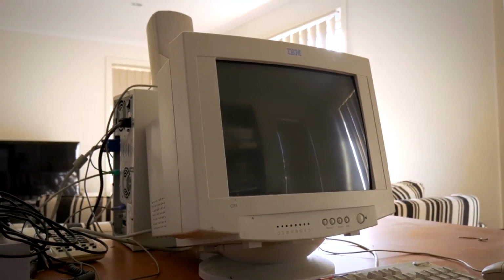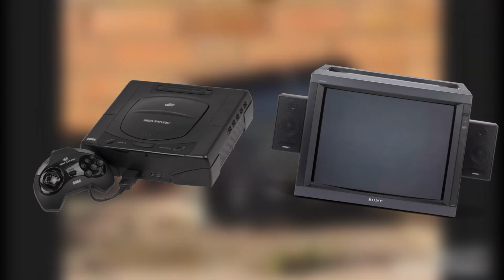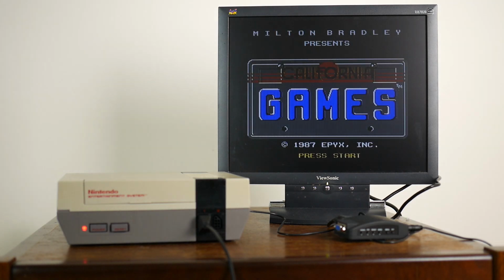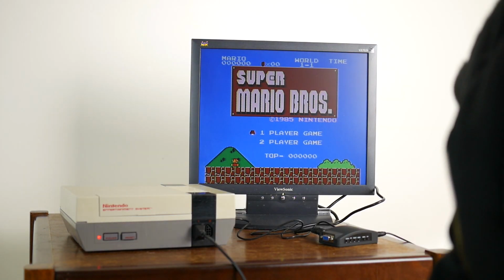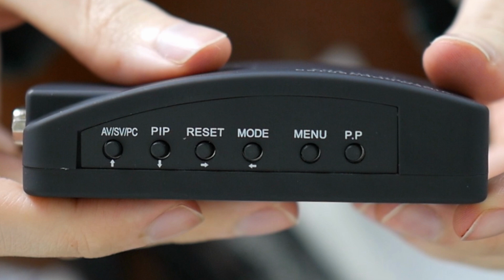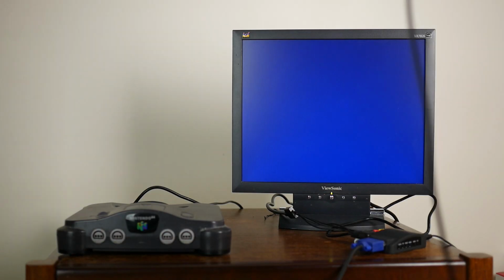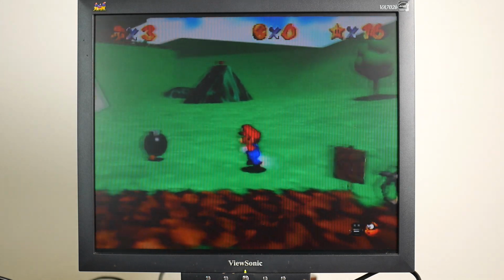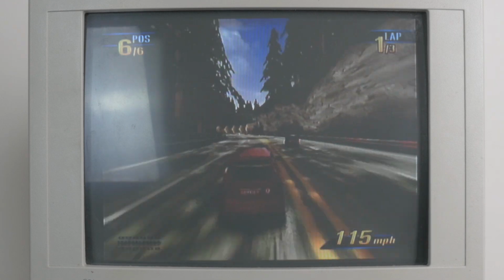Composite to VGA Adapter from eBay Review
It's a hoot and a holler when Matt blows $20 (AUD) on a cheap adapter from eBay. But the real question is, is it any good?

Link to buy

This is kind of a filler video, the next one will be VERY cool I promise!

DualTrax - Shitune #1
CORE - mr spock's cryo-bed
Graff - rain eater
DualTrax - orion crackmusic
BRD Keygen #4
falcon/pulse+tdr - spineless